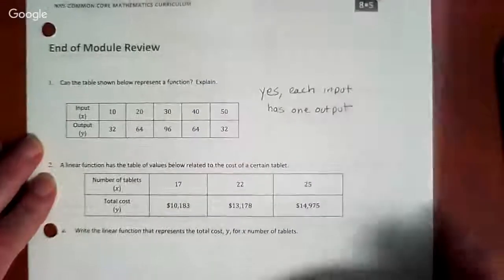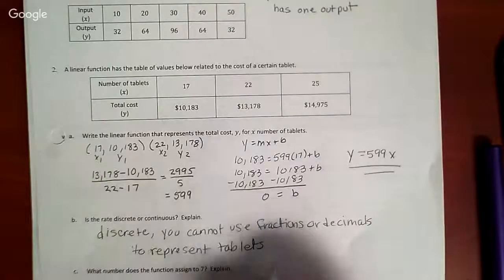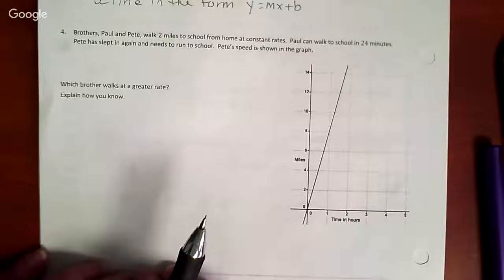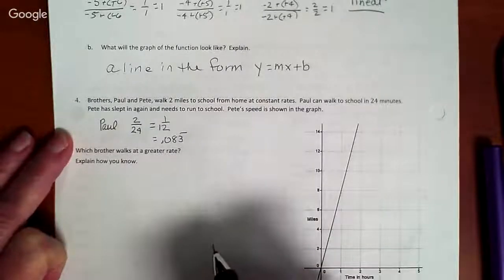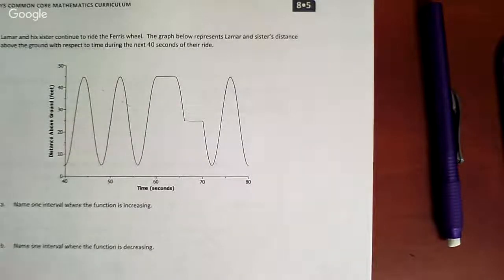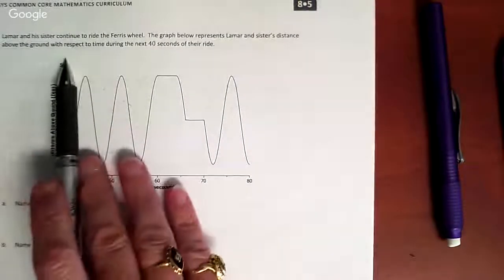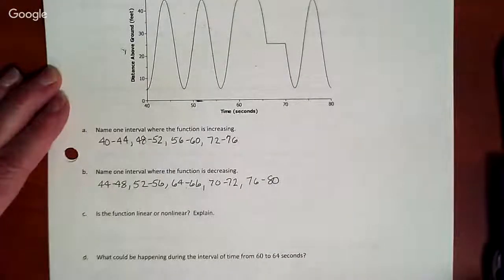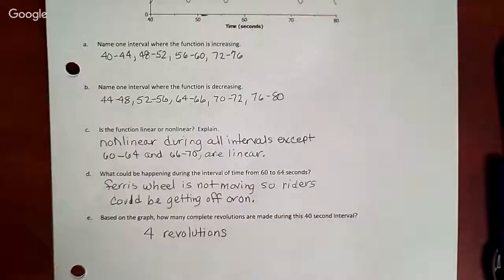Module 5 - Grade 8 - End of Module Review